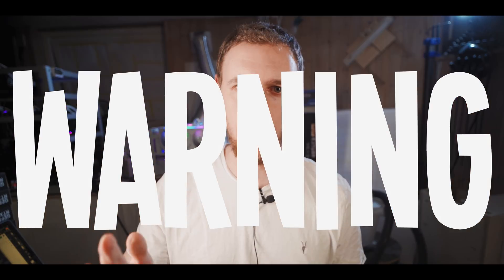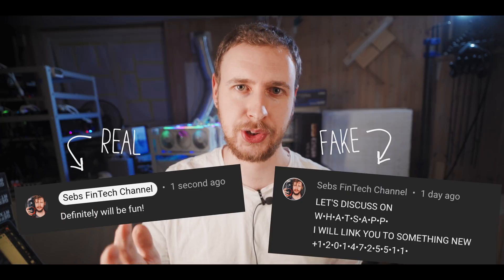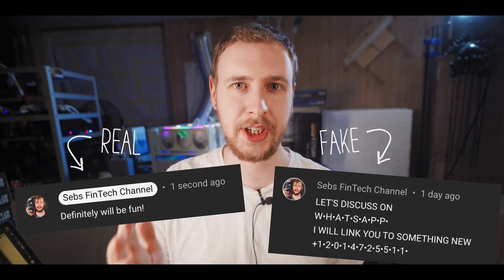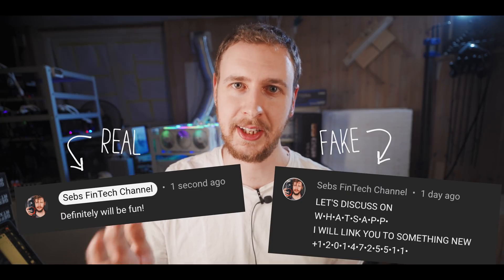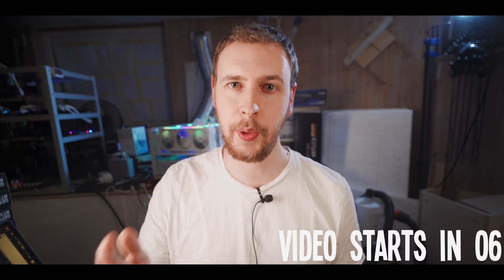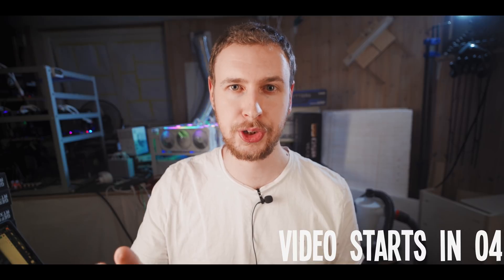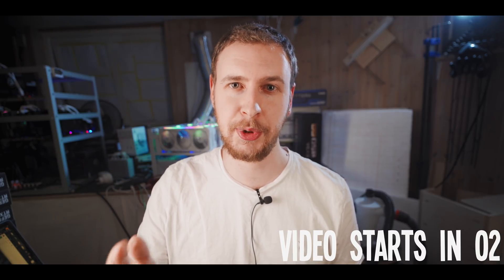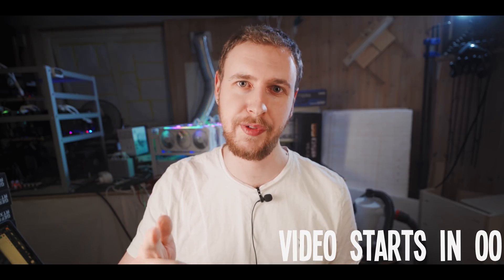How the 100% LHR unlocker works (lolMiner interview)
In this video I interview Lolliedieb, the developer of lolMiner, about how the 100% LHR unlock was possible. He explains in detail exactly how the full LHR unlock for mining Ethereum at full hashrate on LHR cards work, and how it was first discovered. He also tells me about how there actually seems to be more than one way of doing the full unlock and that from what he’s seen different miners (like NBminer & T-Rex miner) might actually be using slightly different approaches to achieve the 100% LHR unlock. We then talk about how in the latest version of lolMiner, the 100% LHR unlocker also works to give us full hashrate for dual mining Ethereum & Toncoin (TON), Ethereum & Alephium and that it also works for other coins like Ergo mining which was previously also affected by LHR.

Fast RAM
Power supply
24-pin splitter

📼 𝗩𝗜𝗗𝗘𝗢 𝗖𝗢𝗡𝗧𝗘𝗡𝗧
00:00 How the 100% LHR unlock for full hashrate mining Ethereum works
00:55 lolMiner now has 100% LHR unlock for mining ETH, ERGO & dual mining!
02:09 lolMiner explains how the 100% LHR unlocker works
05:30 Explained simply - How Nvidia LHR was defeated with the 100% LHR unlock
06:40 Did having access to Nvidia leaked files help with the full LHR unlock?
08:20 Where did the 100% LHR Eth mining unlock first come from?
10:00 There might be multiple ways of fully unlocking LHR for mining Ethereum
11:25 Does the LHR unlocker work with ERGO & dual mining like ETH+TON?
11:45 How mining works on LHR card with the 100% hashrate unlock
12:48 100% LHR unlock could be added as a feature in HiveOS
13:09 Is there any difference between LHR & NON-LHR cards mining now?
15:58 Did Nvidia have anything to do with the 100% LHR unlock?